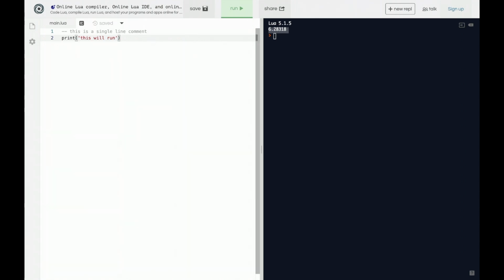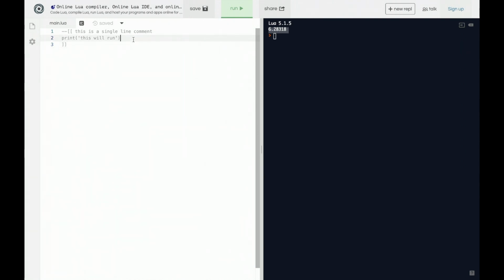JW Lua 4.4: Types of Comments | Finale Superuser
This video is about JW Lua 4.4: Types of Comments | Finale Superuser .